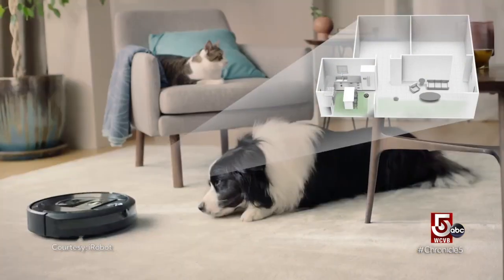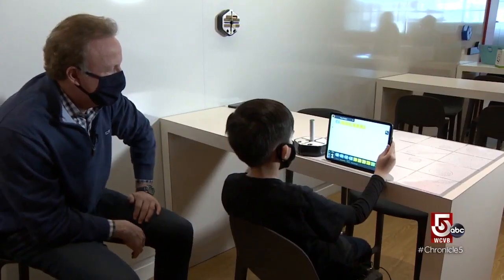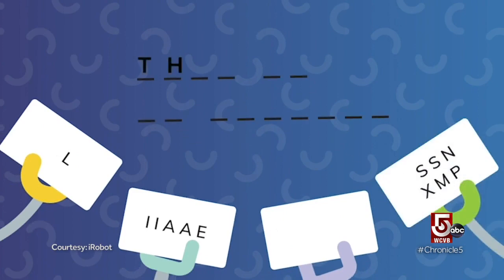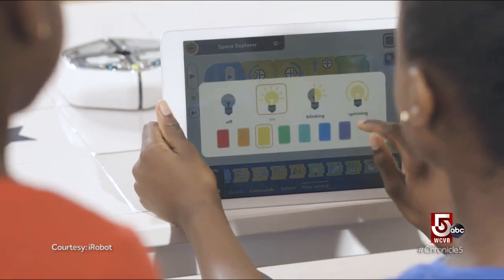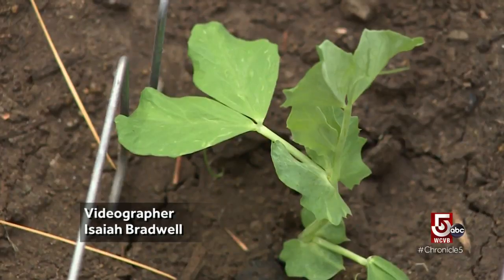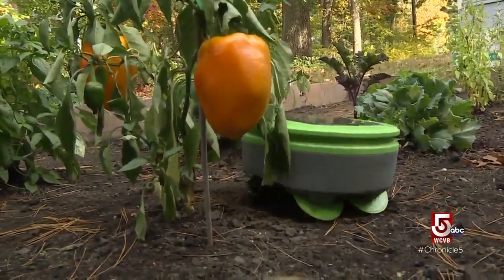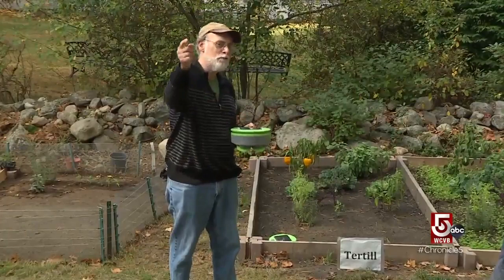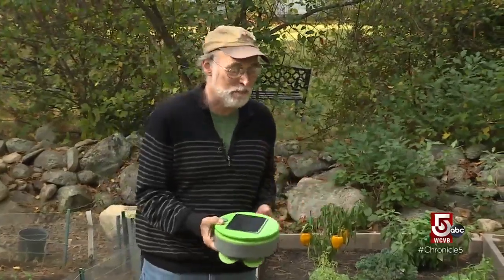Robots that can teach kids to code and weed your garden